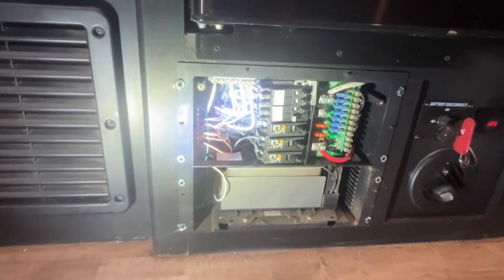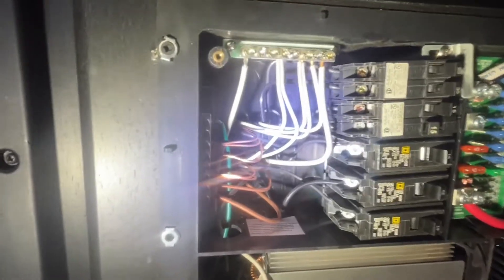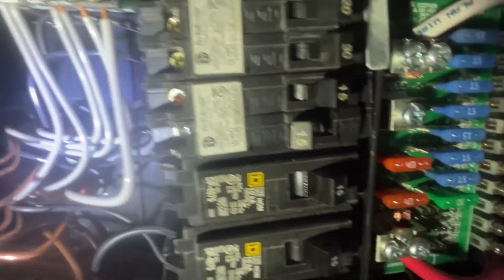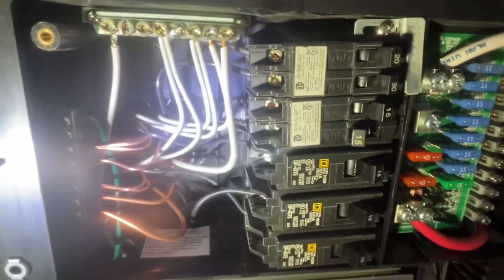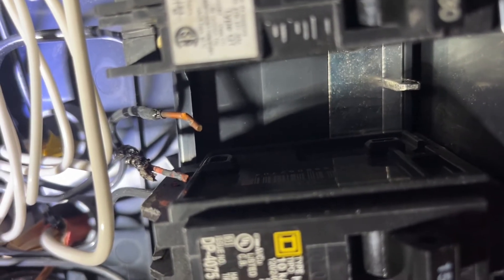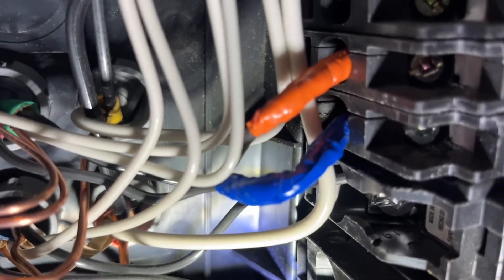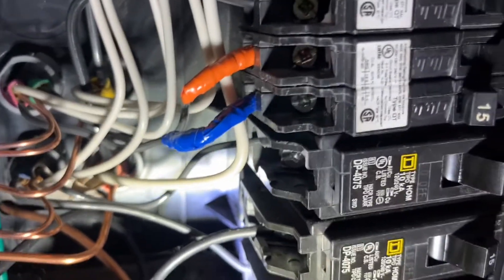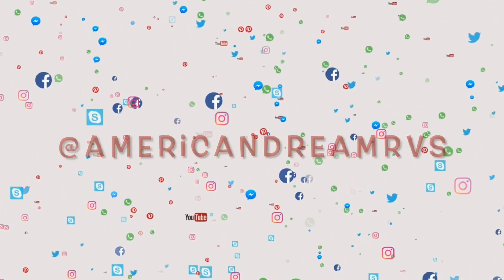RV 120V Breaker Keep Tripping? How to fix it!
In this weeks episode Sebastian explains one of the causes of why your RV circuit breakers keep tripping and what you can do to prevent future electrical problems with your rig.